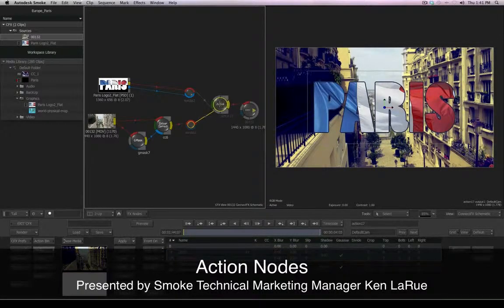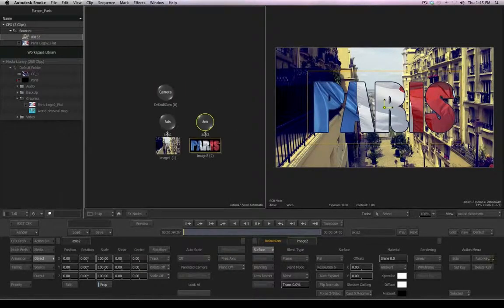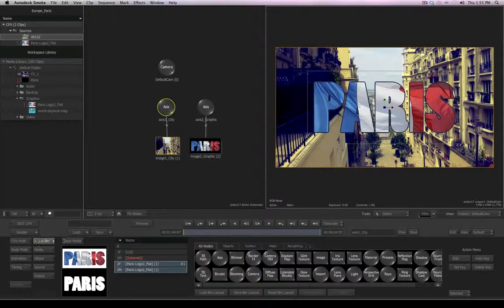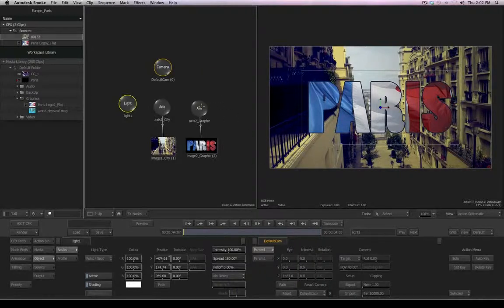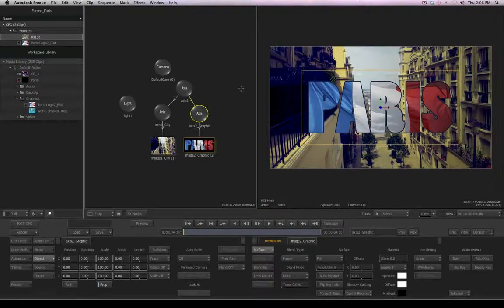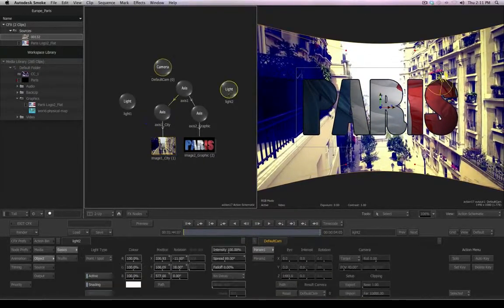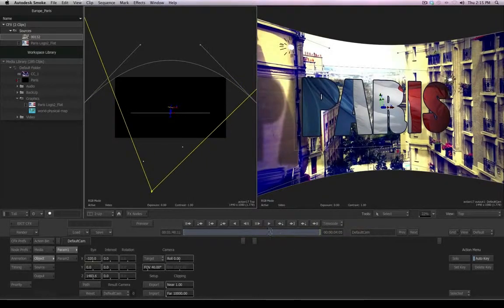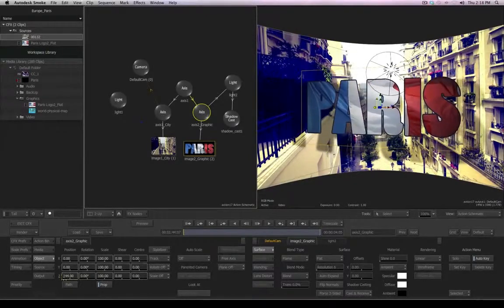Action in Smoke 2013 Understanding the Schematic and Connecting Nodes